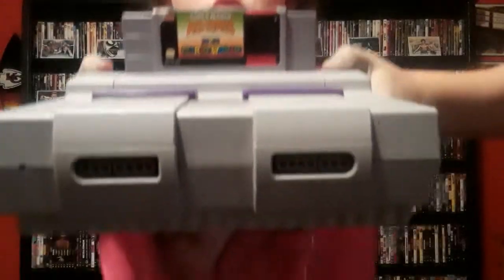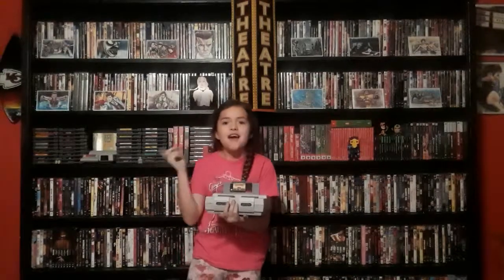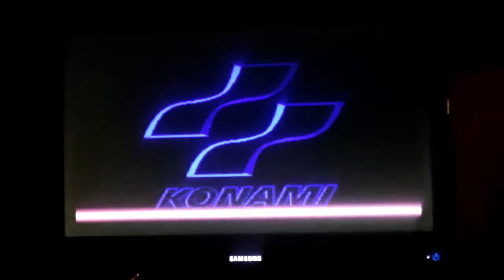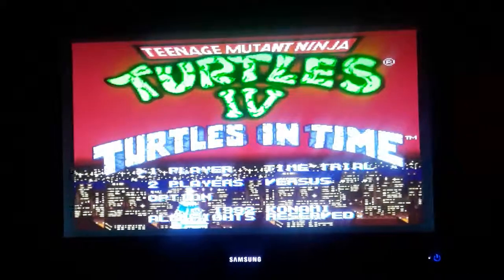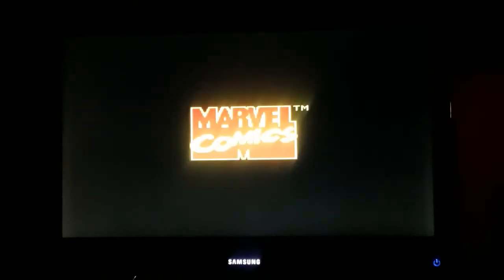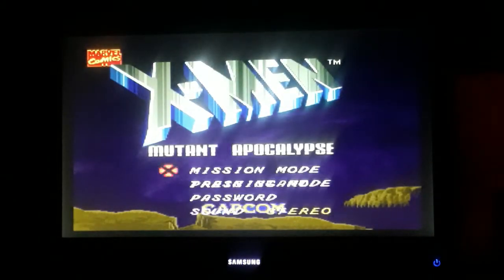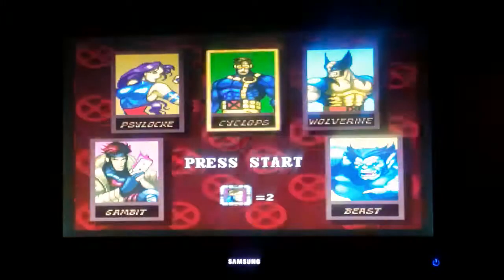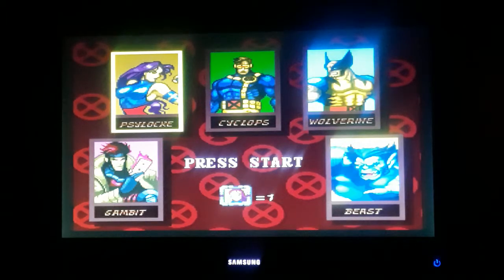React To The SNES